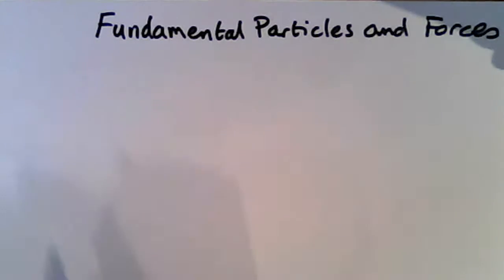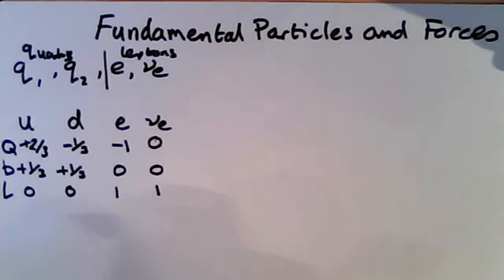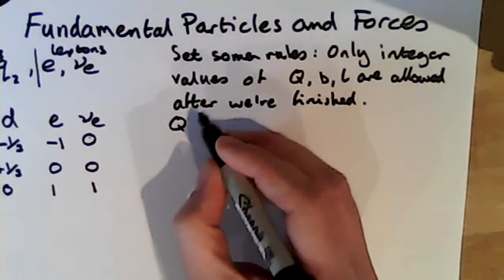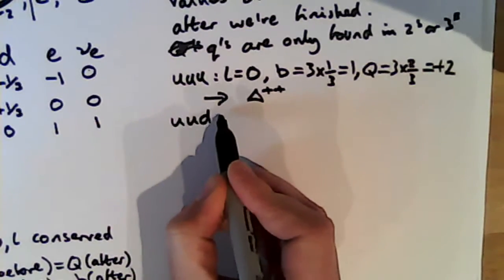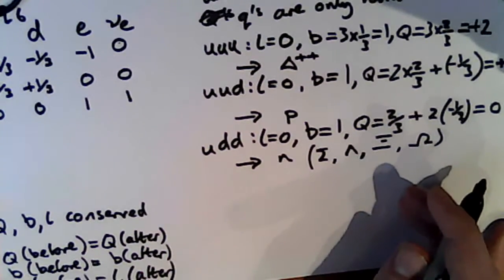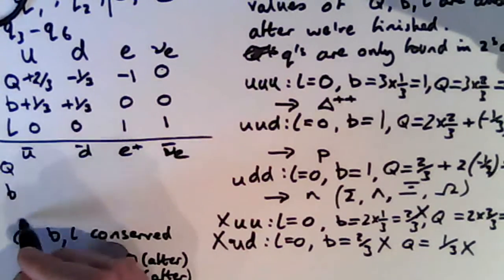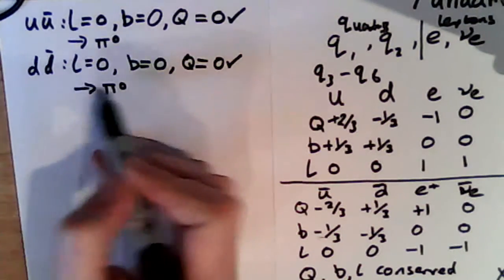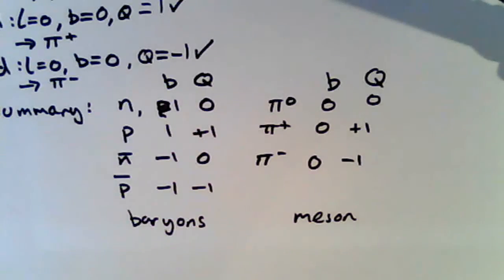WJEC Eduqas Fundamental Particles and Forces PART 2. 2 and 3 quark combinations - Baryons and Mesons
A look at combining the up and down quarks into pairs and triplets.  Making use of the allowed values for charge an baryon number to see which particles are allowed and those that aren't.